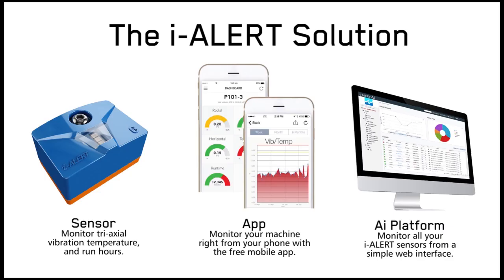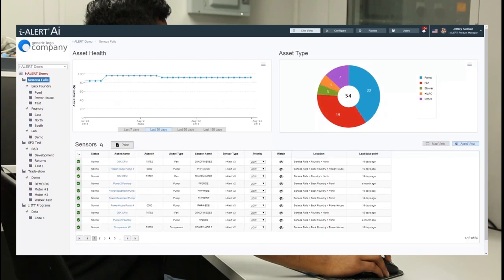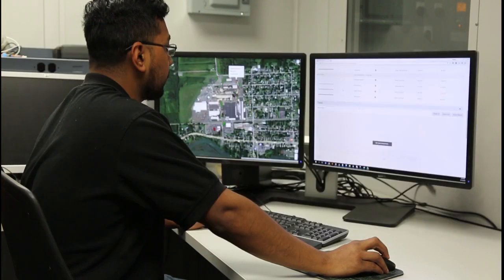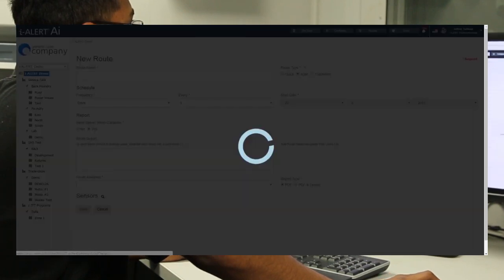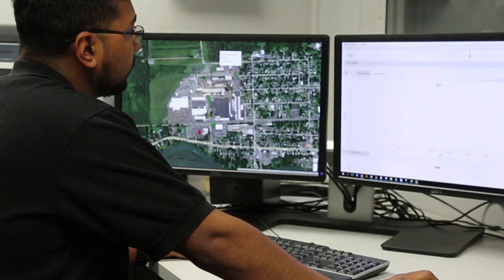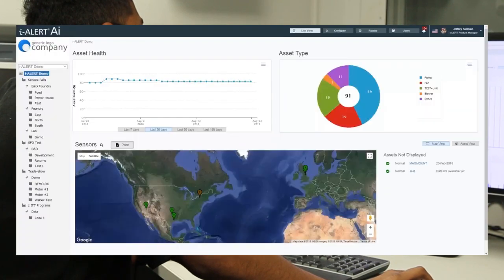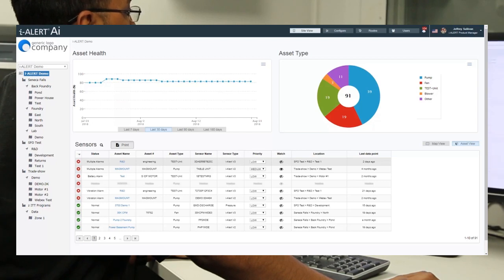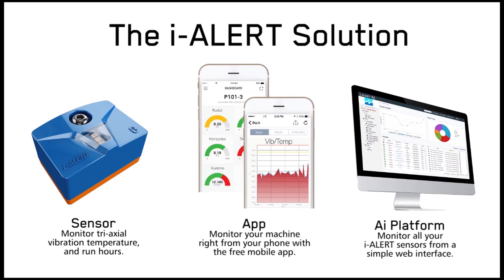Nền tảng i-ALERT Ai và Cảm biến áp suất tương thích i-ALERT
Nền tảng i-ALERT Ai, giám sát tất cả các thiết bị và máy móc của bạn từ giao diện web đơn giản và tích hợp cảm biến áp suất tương thích i-ALERT bằng cách theo dõi điều kiện chất lỏng.